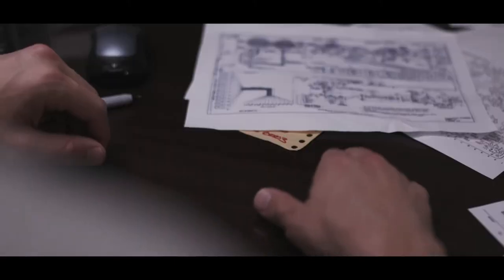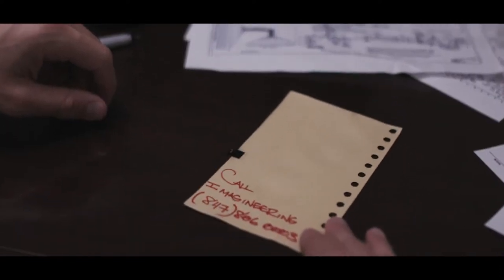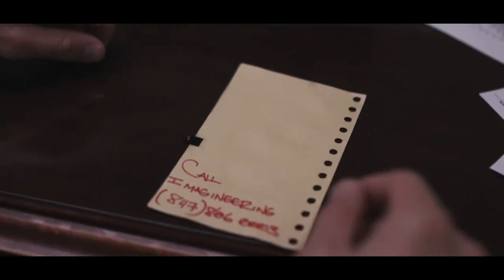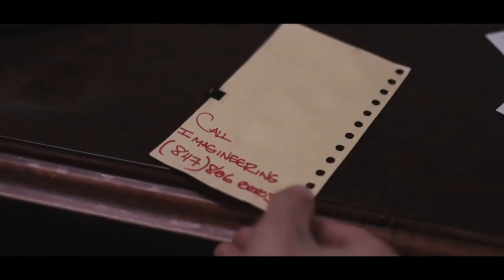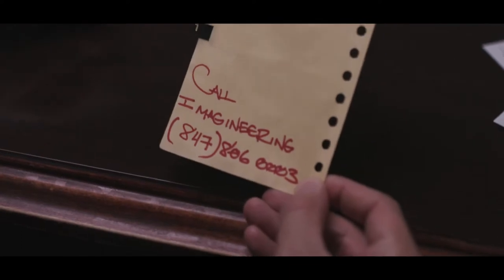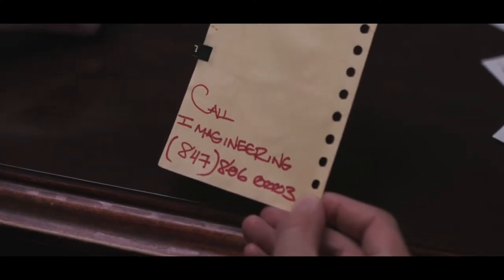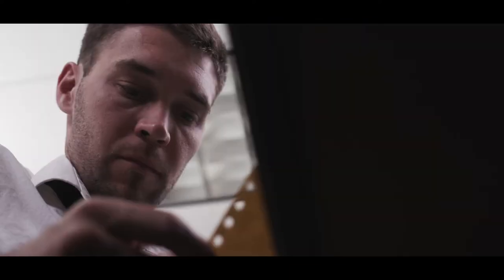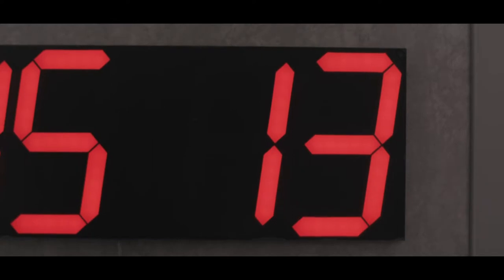Cinematic Commercial for a Printed Circuit Board Company